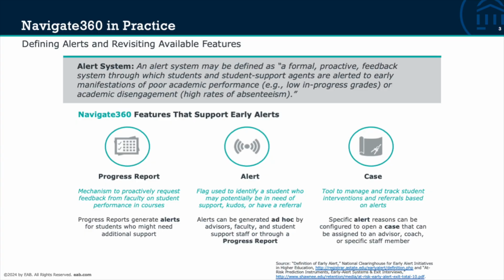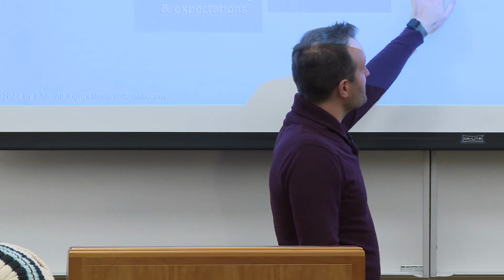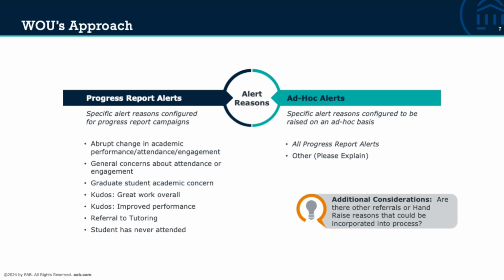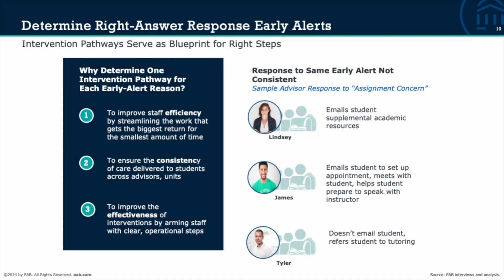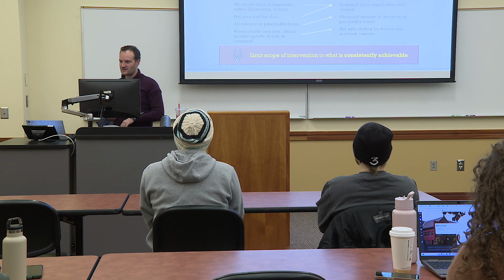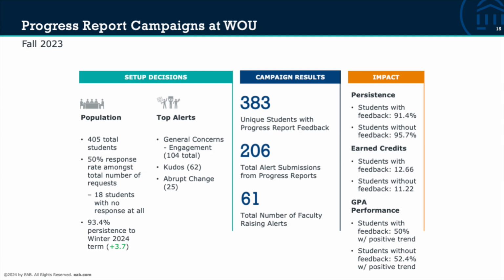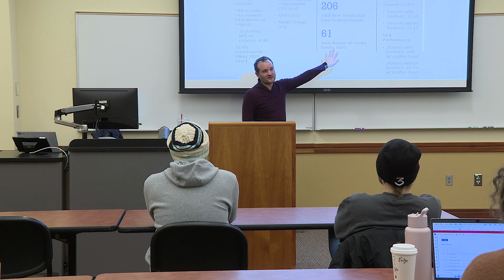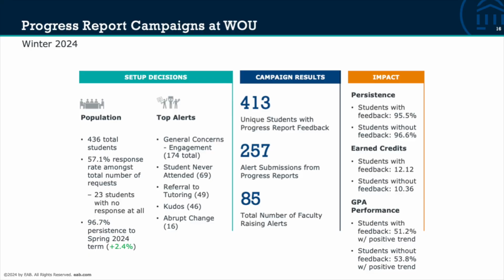Retention & Student Success Showcase: EAB Early Alerts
EAB Navigate: Early Alerts presented by Aaron Rutledge. Recorded 11/5/24